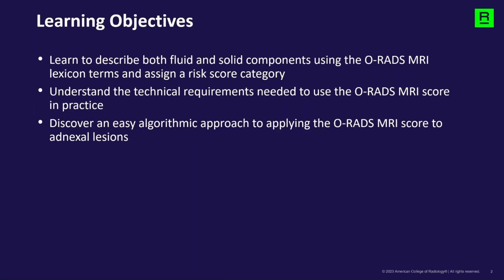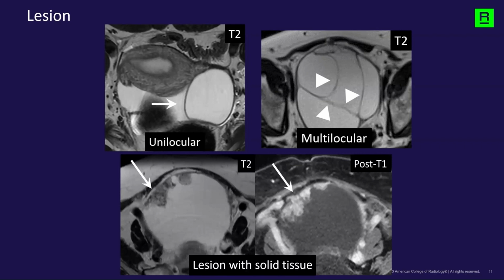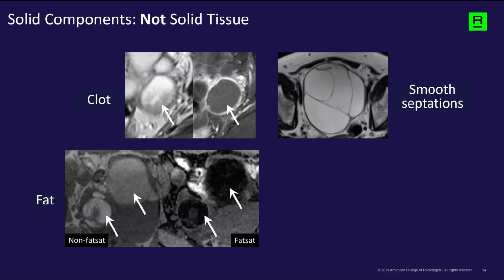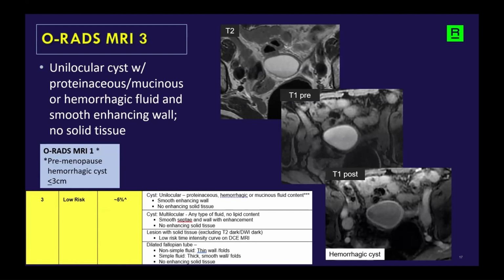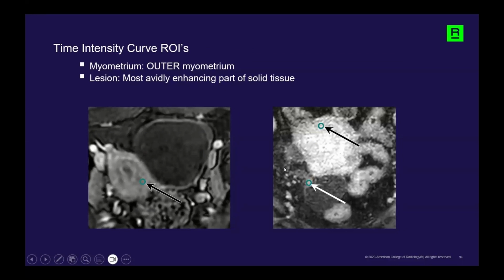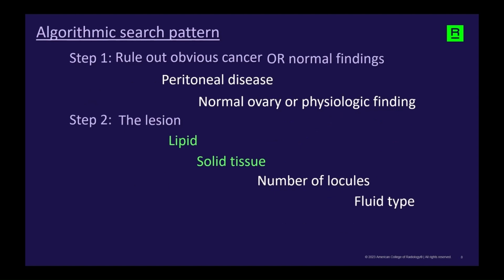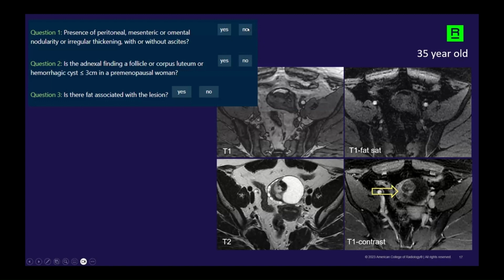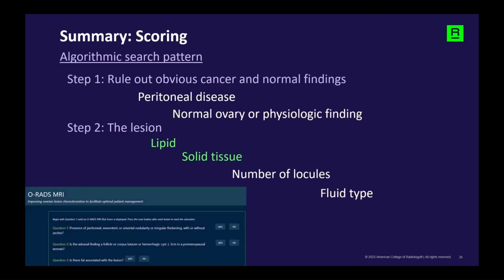O-Rads MRI: A Guide to the Lexicon, Risk Score, and Technique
Welcome, everyone, and thank you for joining us for this ACR webinar on O-Rads MRI. We will walk you through the foundation of all rads MRI by providing you with a guide to the lexicon, risk score and technique. I am Erica Stein from the University of Michigan, and I will be joined by Doctor Krupa Patel Littman from Vanderbilt University Medical Center and Doctor Elizabeth Sadowski from the University of Wisconsin.